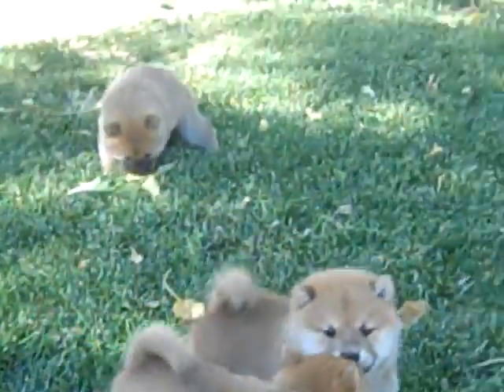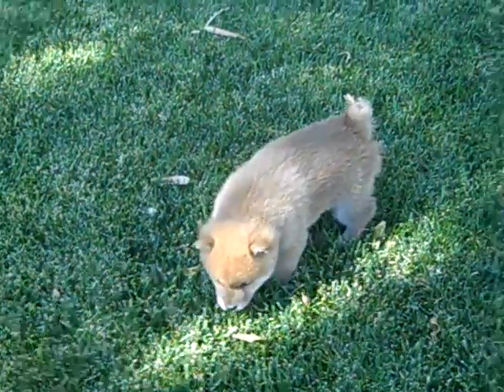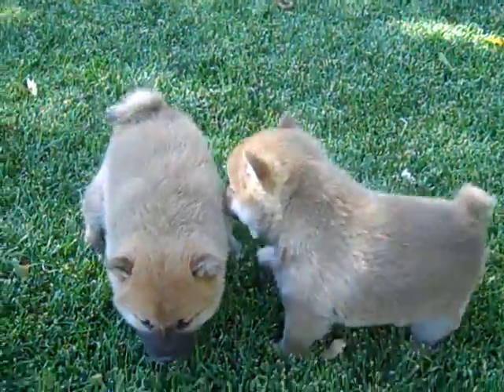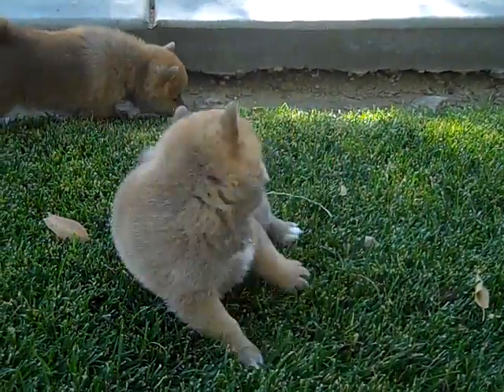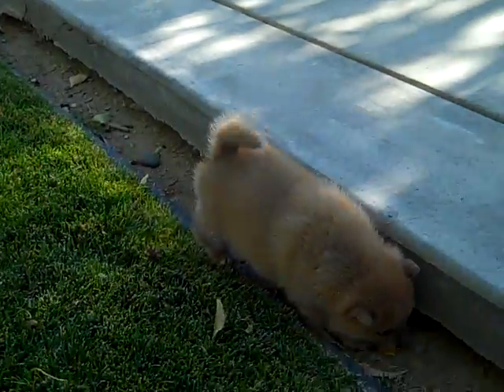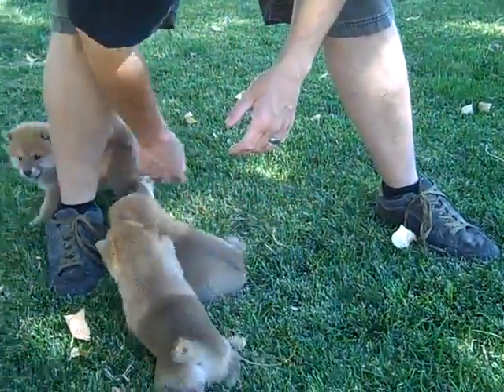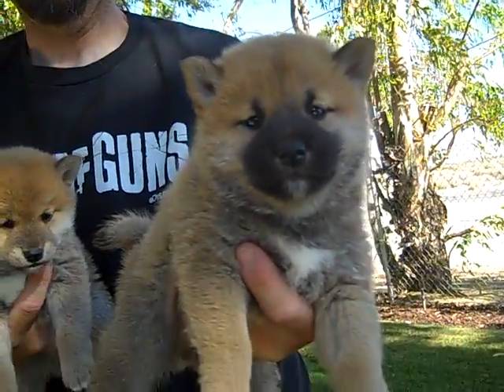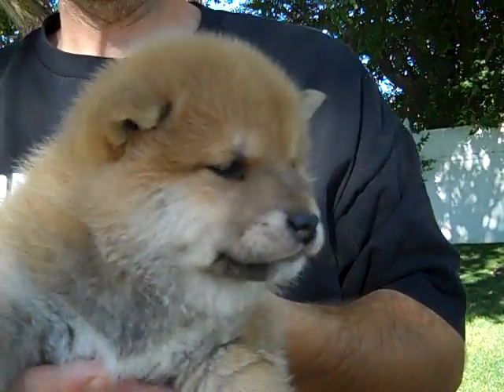Roman X Beauty babies